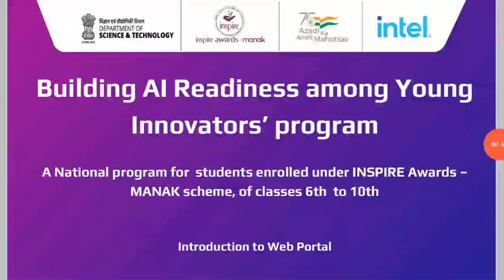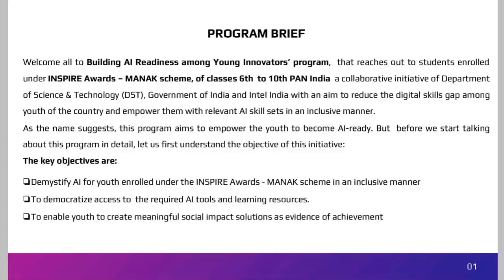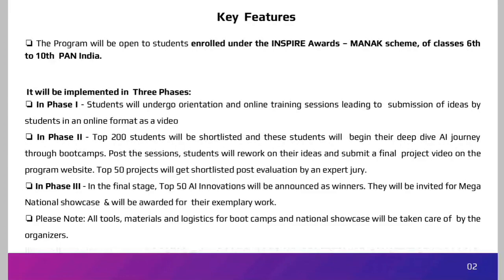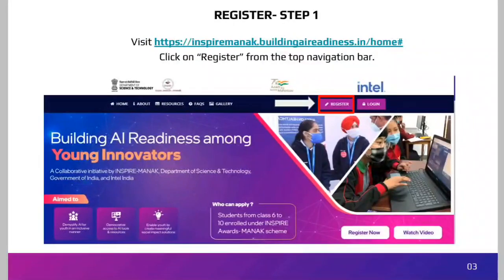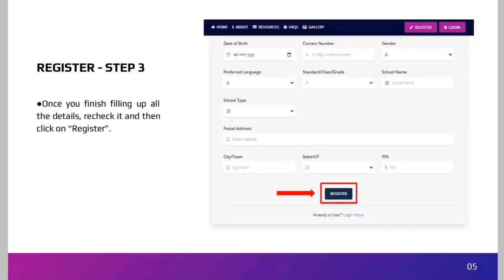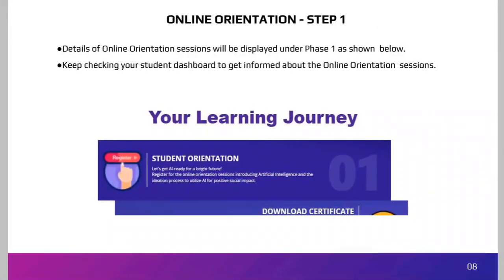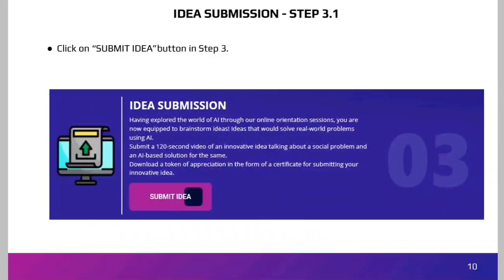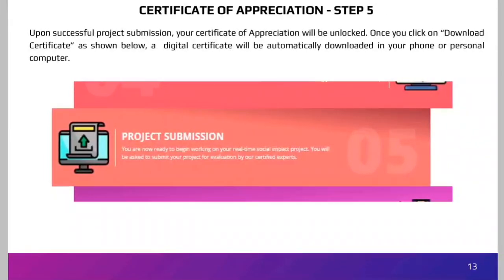STEPS TO REGISTER in INSPIRE AWARDS MANAK, BUILDING AI READINESS AMONG YOUNG INNOVATOR'S PROGRAM.